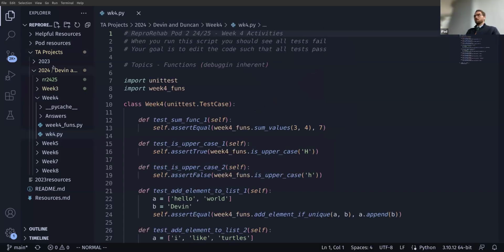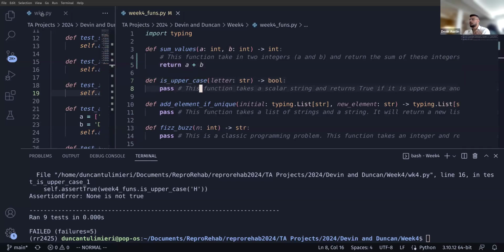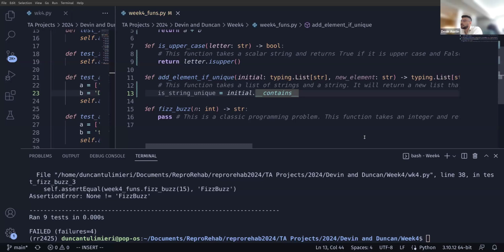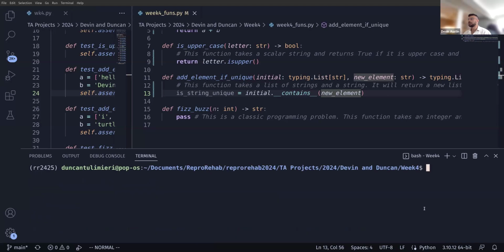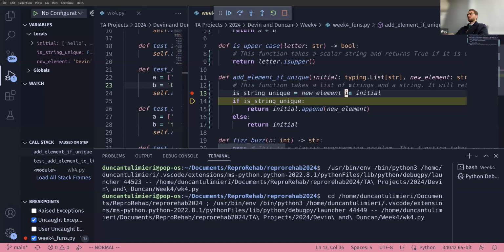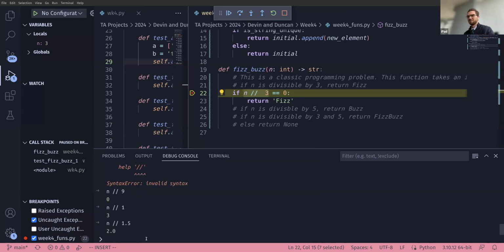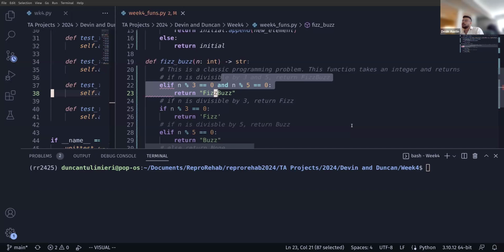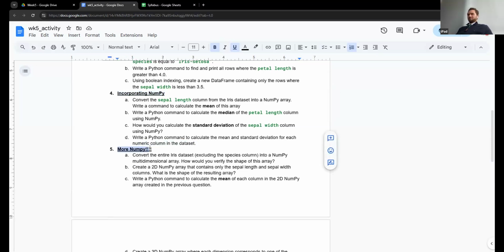Assignment 4 Tutorial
Tutorial by TA Duncan Tulimieri and TA Devin Austin